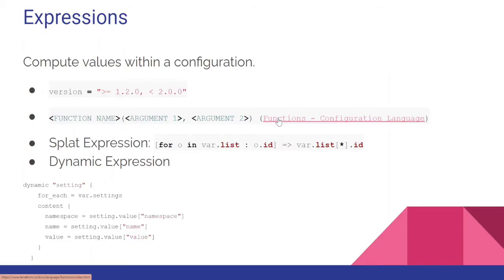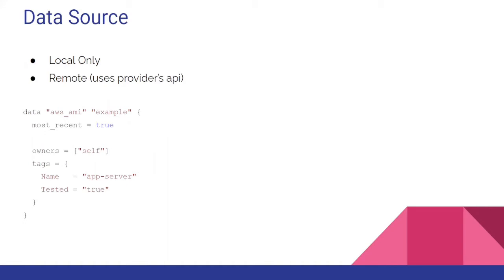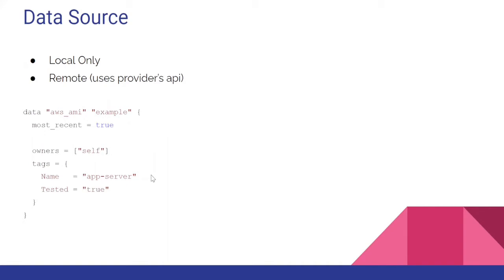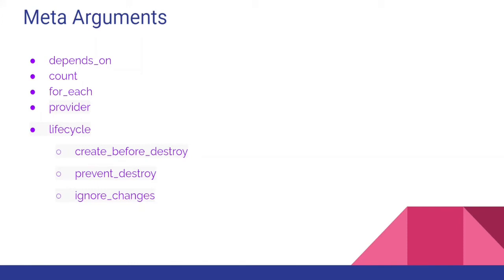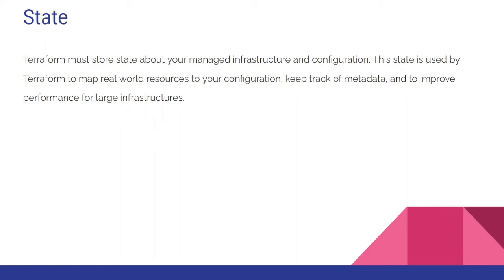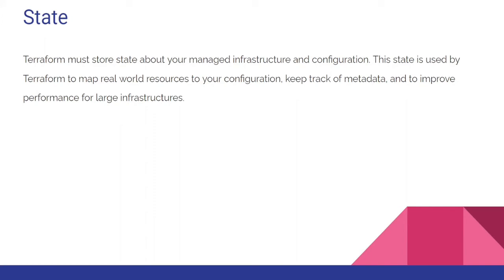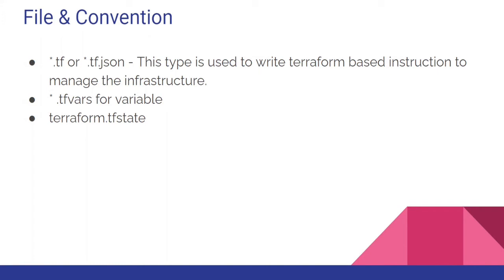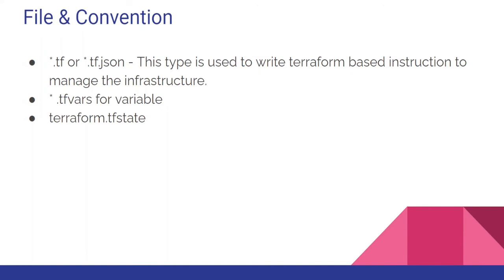Terraform State File - Automate your AWS infrastructure | Ch02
Terraform State File - In this tutorial, I am speaking more on the expressions, meta arguments, file and naming conventions and state.

00:19 - [ Terraform Expression ]
02:03 - [ Terraform Data Source ]
05:14 - [ Terraform Meta Arguments]
11:14 - [ Terraform State]

This lesson is important to start with terraform lab lesson.